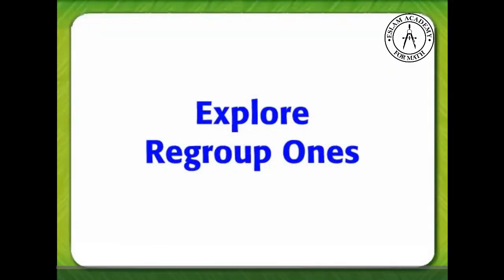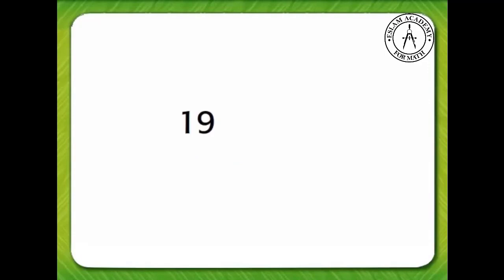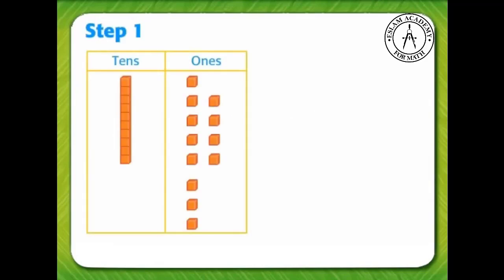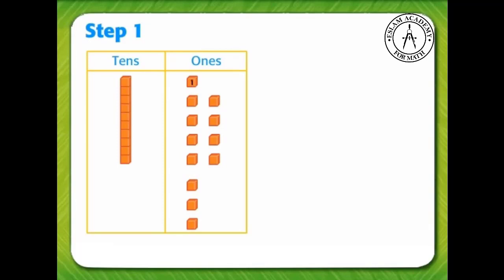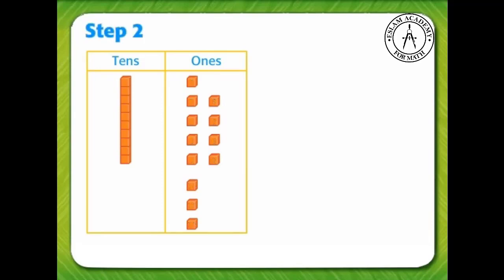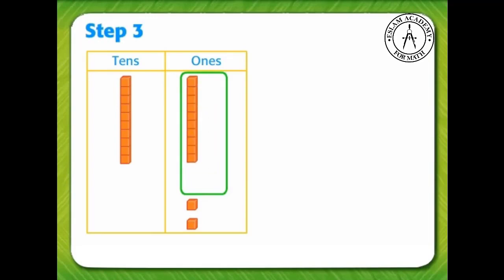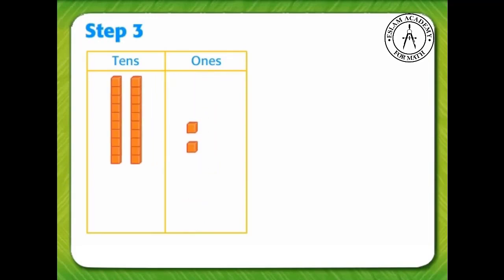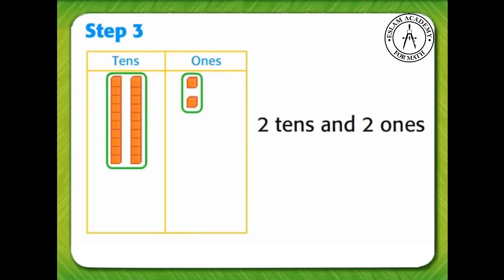3-2 Regroup Ones as Tens - Part 1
Grade 2
Chapter 3 - Add Two-Digit Numbers
Lesson 2 - Regroup Ones as Tens